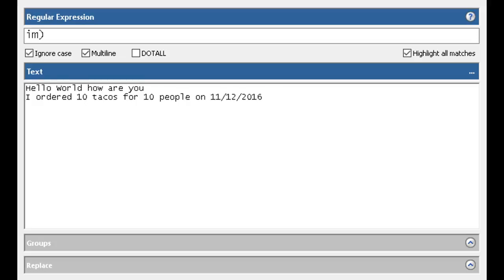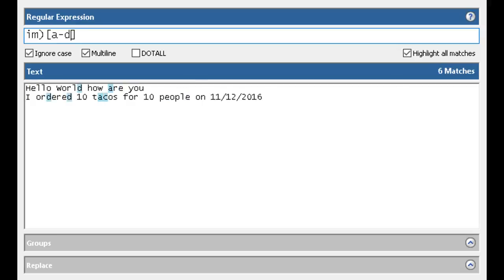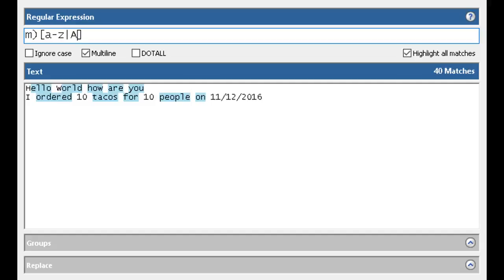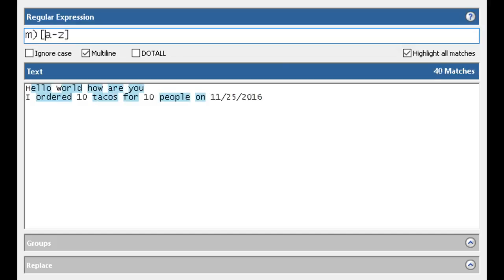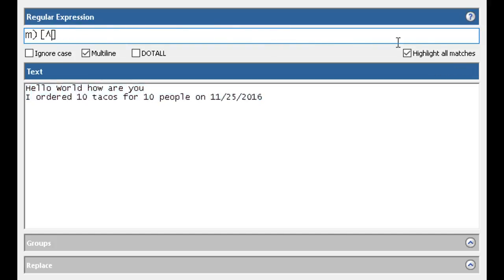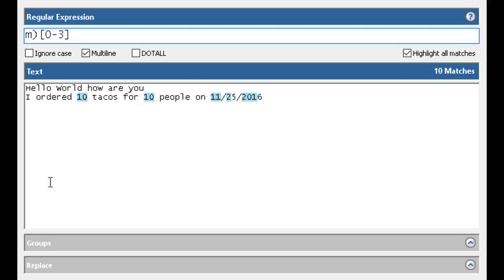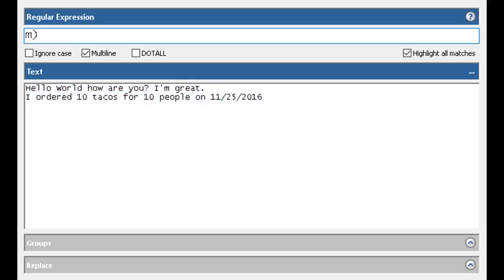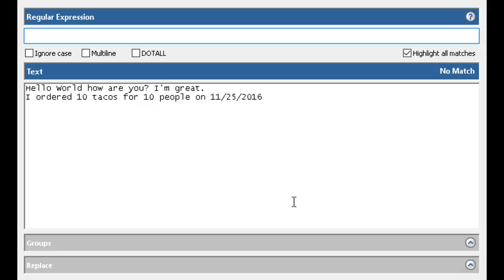RegEx 102- Using Ranges in your Regular Expression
This video covers the basics of using ranges in Regular Expressions with AutoHotkey.  I continue to demonstrate how simple it is to do pattern matching using things like [a-z].

Learn more about AutoHotkey and Regular Expressions / RegEx Check out this great AHK RegEx book by Jack Dunning. I learned a TON from it!